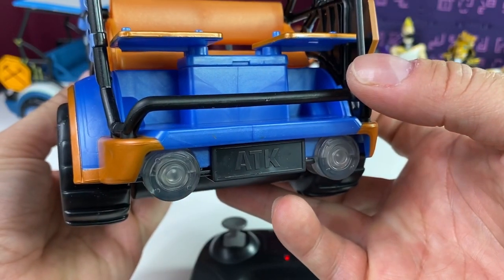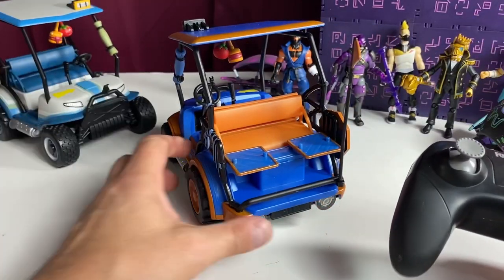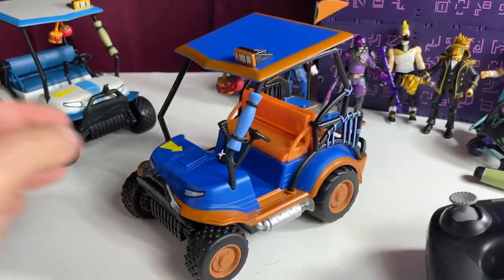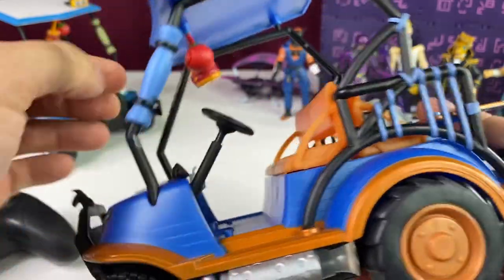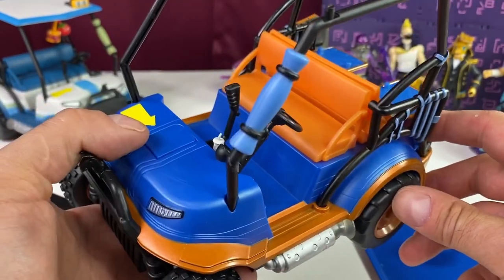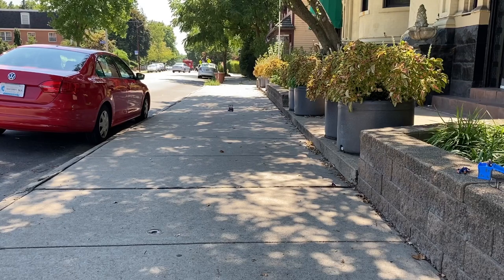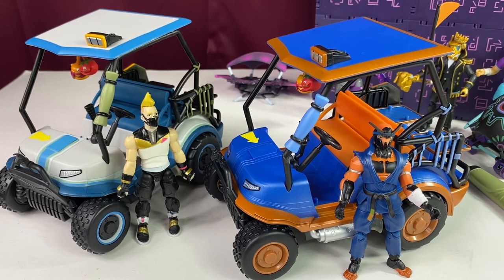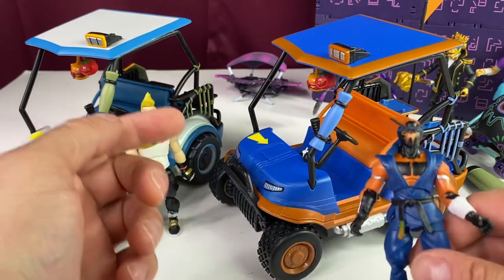Jazwares Fortnite R/C ATK (Stinger Wrap) w/ 4'' Copper Wasp Action Figure Review